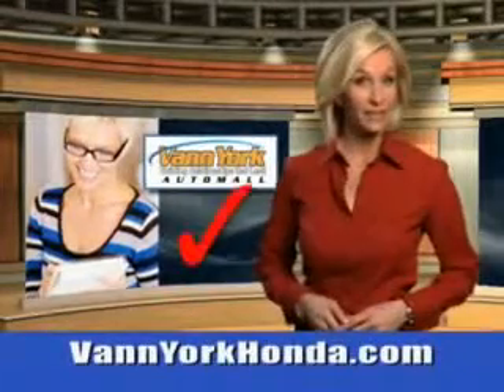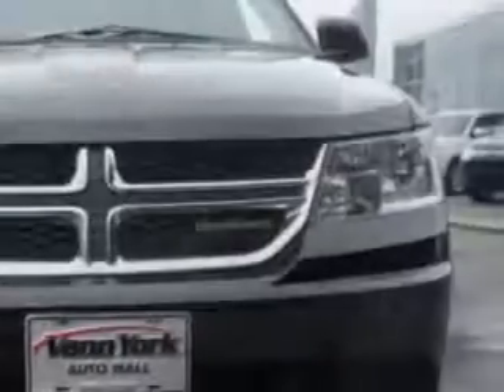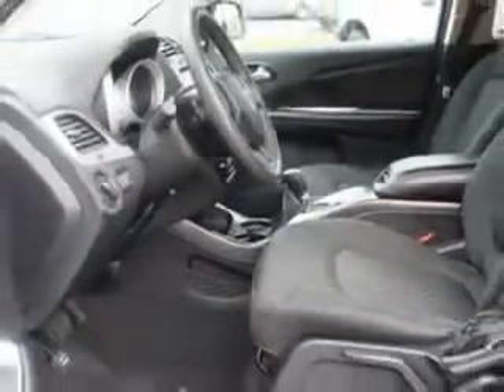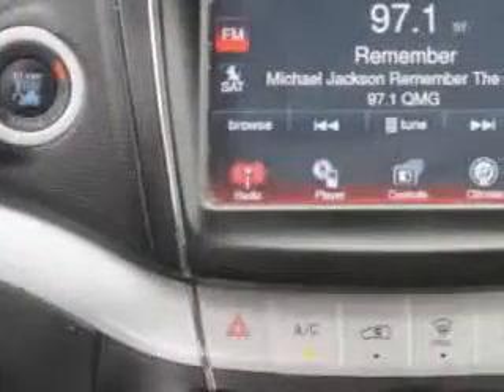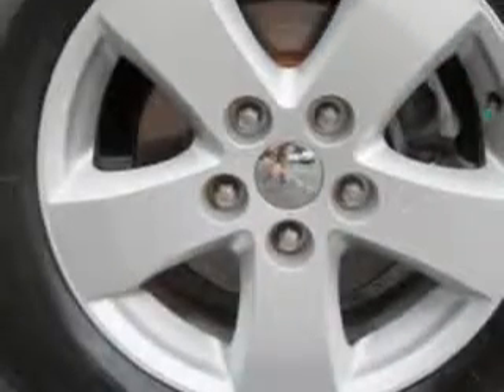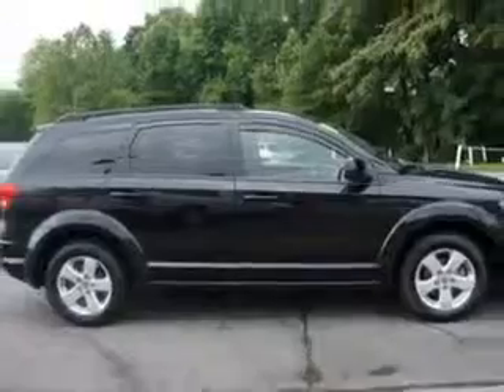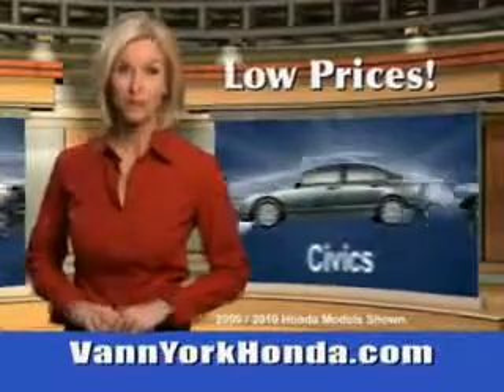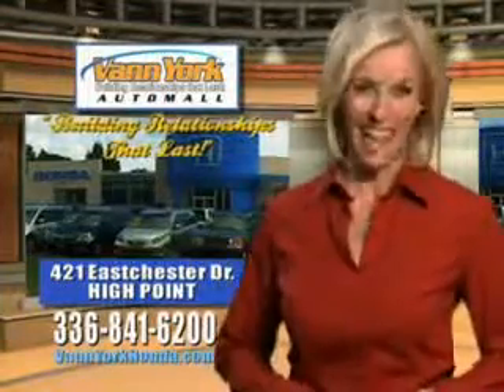Used 2011 Dodge Journey Greensboro, Winston Salem High Point, Kernersville NC Vann York Auto Mall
Used 2011 Dodge Journey Greensboro, Winston Salem High Point, Kernersville NC Vann York Auto Mall, At Vann York Auto Mall, we know you are looking for a vehicle to solve everyday task. Whether loading the kids soccer equipment or having a night out with your friends. You will have the room you need making those everyday task an ease to accomplish. You will love this Brilliant Black Crystal Pearl Coat Dodge Journey SUV, equipped with a 6 Cylinder engine. Enjoy this family SUV with features like Remote Power Door Locks, Alloy Wheels, Heated Outside Mirrors, Front Air Dam, Cold Storage Compartment, Tire Pressure Monitoring System, on steering wheel audio and cruise controls, and much more. Enjoy the drive, feel safe, and have peace of mind in this Dodge Journey. See us at Vann York Auto Mall today!
MILES: 62,917
VIN:3D4PG1FG0BT513357

422 Eastchester Dr.
High Point, North Carolina 27262